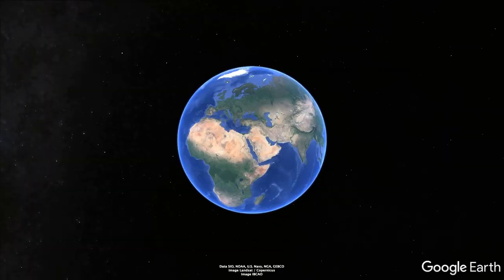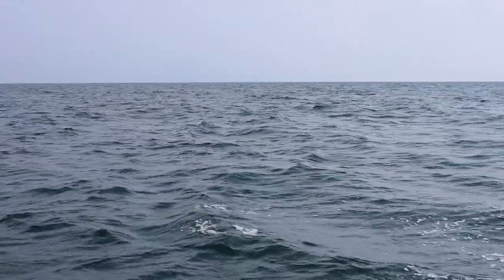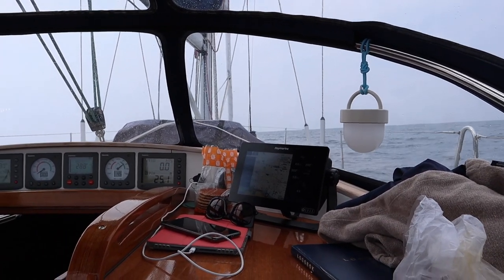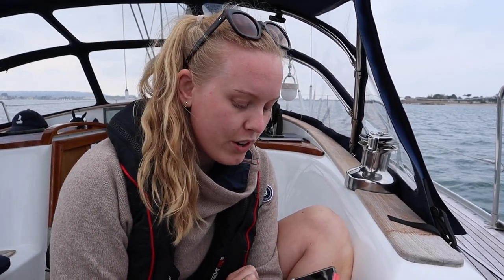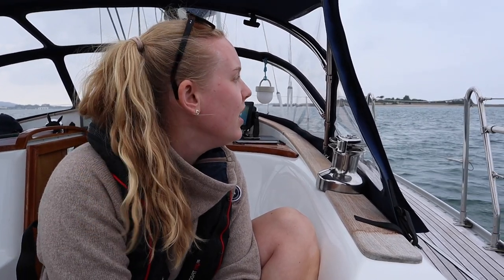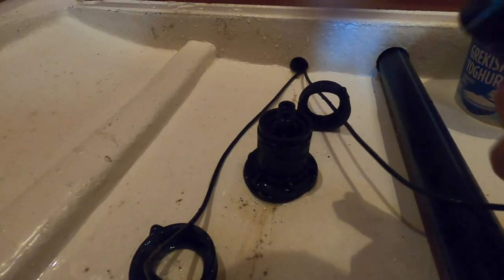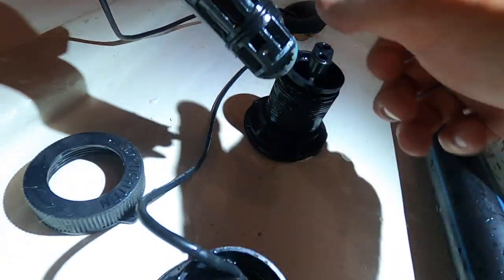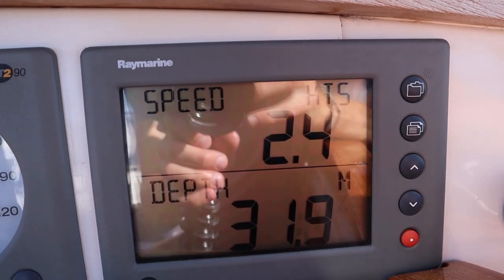#16 | Sailing along the French coast and first time anchoring in tidal waters | LinneaSailing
This week we are going to Saint-Vaast-Le-Hougue. For the first time we try to anchor in tidal waters where the charts said 0.4 meters of depth, which felt a bit crazy. Don't worry though, this was around neap time and we had done the calculations correct, so we were still afloat in the morning 😉

We explore the old fortification and find that our log transducer had a whole small marine farm in it from our time in Le Havre - no wonder it didn't work 🙈

Enjoy, and fair winds!

We are Emmy and Marcus, a Swedish couple who has decided to leave our home and set sail. For now the goal is Caribbean, but who really knows how far your dreams might take you?

Welcome aboard our sailboat Linnea!

Do you want more LinneaSailing?

Fair winds everyone!

Use this code to sign up, and get some music too!